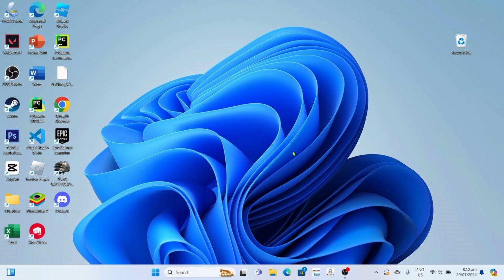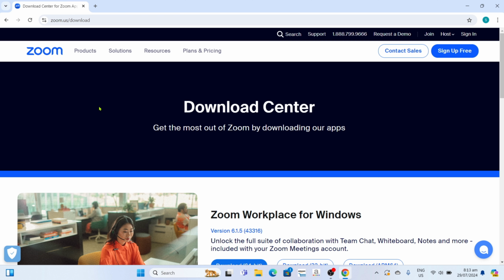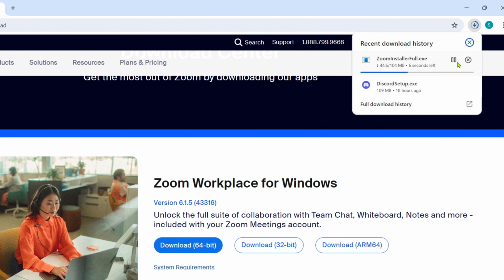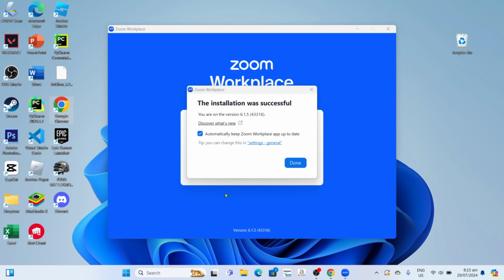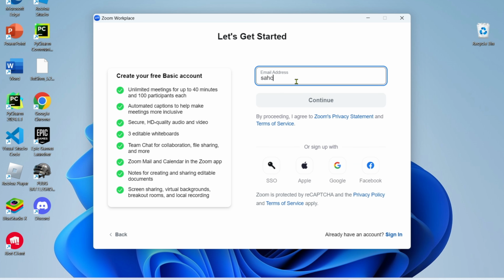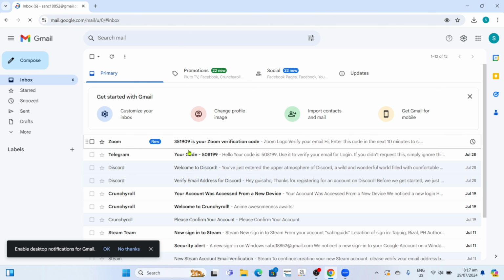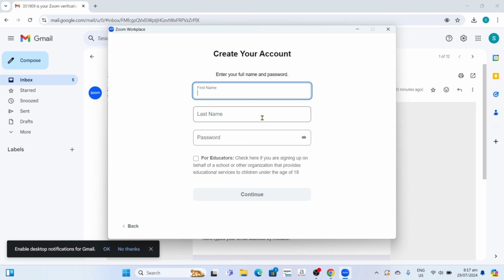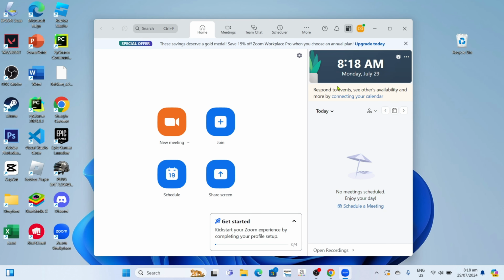How to Install ZOOM in PC or Laptop - Tutorial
Learn how to download Zoom App on pc or laptop in this quick tutorial video.